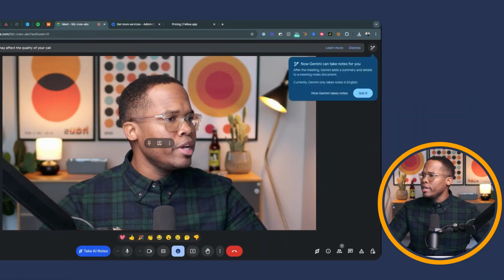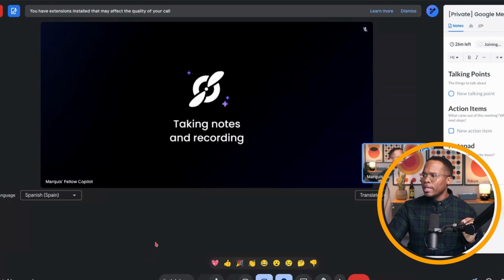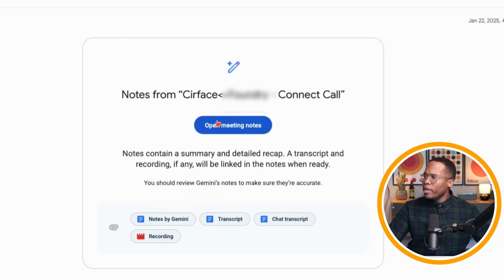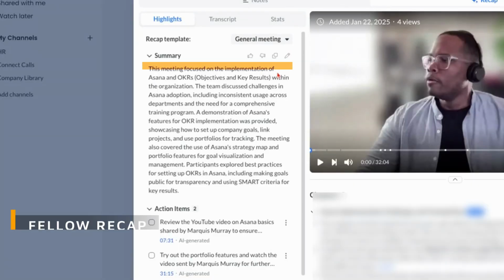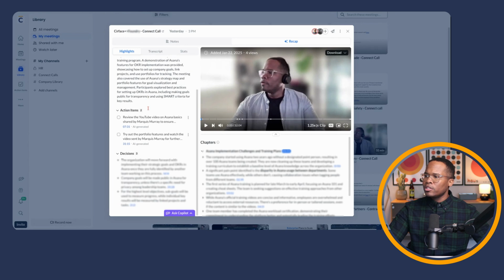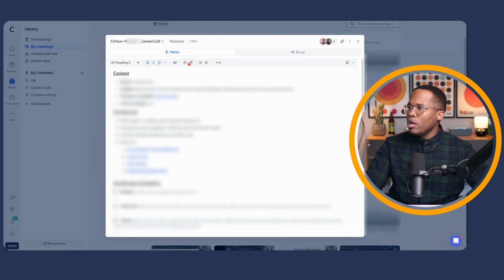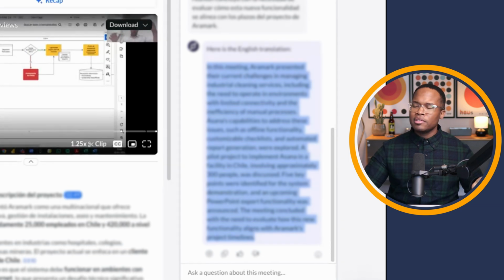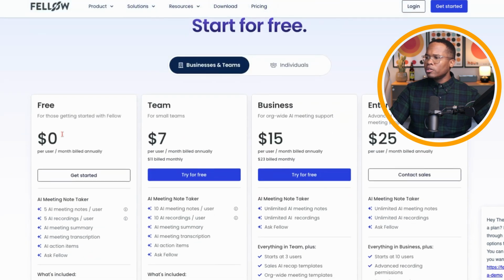Fellow vs. Google Gemini: Which AI Meeting Note-Taker Is Better?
Google Gemini just added a new AI feature called Take Notes For Me inside Google Meet. It automatically transcribes and summarizes your meetings, which sounds pretty great—until you compare it to Fellow.

In this video, I’m putting Google Gemini head-to-head with Fellow, the AI meeting note-taker my team and I use every day. I’ll show you how both tools handle transcriptions, meeting summaries, action items, integrations, and more.

🔗  / marquisamurray
🔗  / marquisamurray
🔗  / asanasolutions
🔗  / marquisamurray

Related search:
How to use Google Gemini for meeting notes
Fellow AI meeting notes tutorial
Best AI tools for meeting transcription
Google Meet vs Fellow comparison
How to automate meeting notes with AI
Google Gemini Take Notes For Me review
AI note-taking tools for remote teams
Google Meet AI features 2024
Which is better: Fellow or Google Gemini?
Meeting note automation tools
AI productivity tools for teams
How to improve meeting notes with AI
Fellow AI note-taker setup guide

Chapters:
0:00 - Intro
1:40 - Google Gemini vs Fellow in action
6:28 - Gemini's Meeting Notes and Transcripts
9:11 - Fellow's Meeting Notes and Transcripts
13:30 - Integrations Comparison
14:56 - Language and Accessibility Comparison
16:10 - Security and Privacy Comparison
17:19 - Pricing Comparison
19:01 - My Verdict